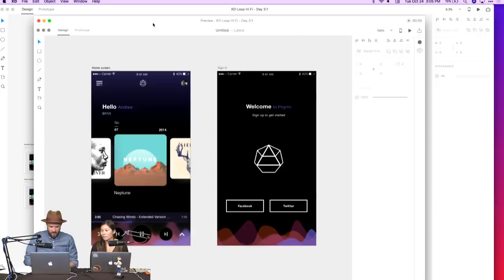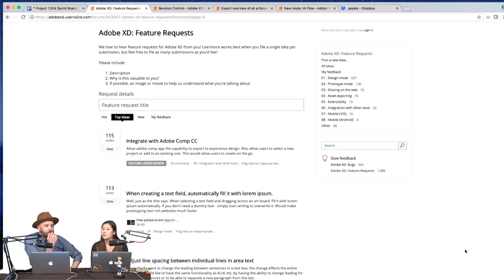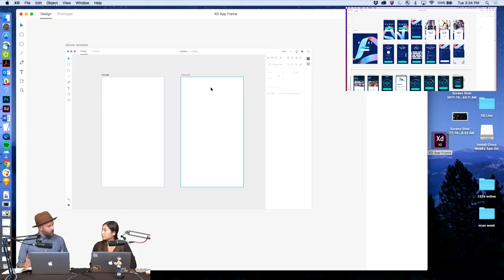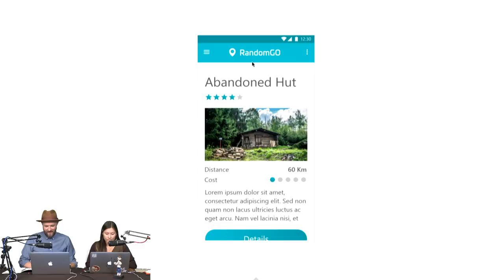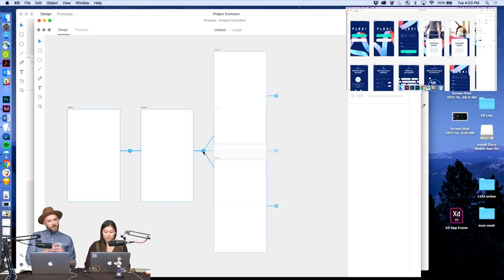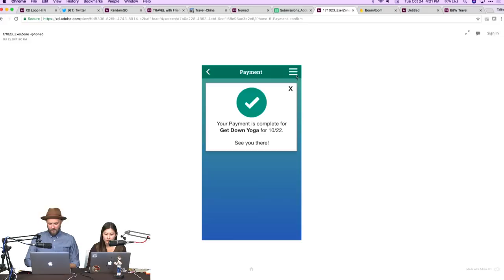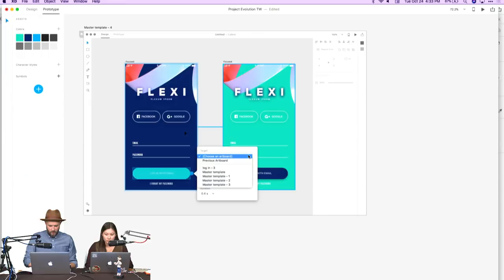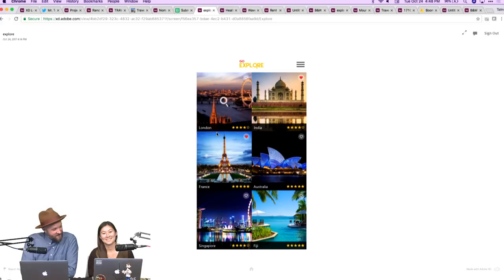Live UI/UX Design with the Adobe XD Team 1/3 | Adobe Creative Cloud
Join Adobe XD lead designers Talin Wadsworth and Danielle Morimoto as they choose features submitted by Adobe XD users and start designing solutions in Adobe XD. On day 1 they rely on the input from our live chat to begin designing a mind mapping feature for Adobe XD - dubbed Project Evolution! Using the term ‘visual versioning’ they intend to map pivot moments in the design process that can retroactively be modified to adjust the final design. Tune in and learn how they brainstorm workflows and design solutions to a very complex problem.

Built by the community, Adobe XD has an open design methodology making it a personalized and fun experience. If you want to learn how to design at the speed of thought and collaborate with your community members to improve this amazing tool, stick around!

Intro: 00:56
Work begins: 22:40
Sketching an idea: 36:00
Low-Fidelity overview: 53:00
Final overview & conclusion: 1:52:00